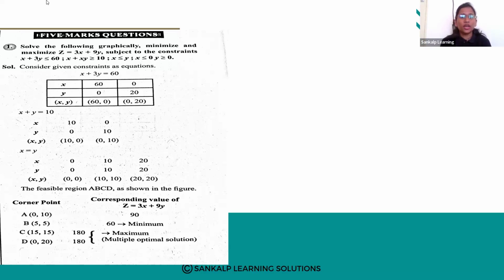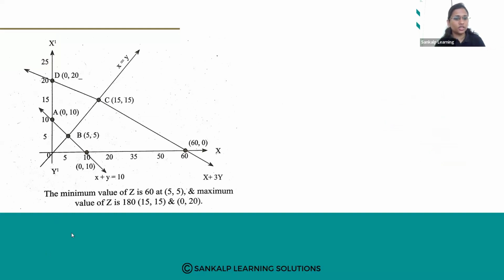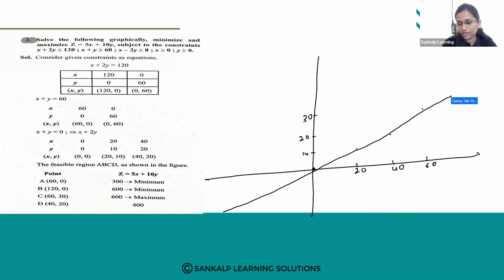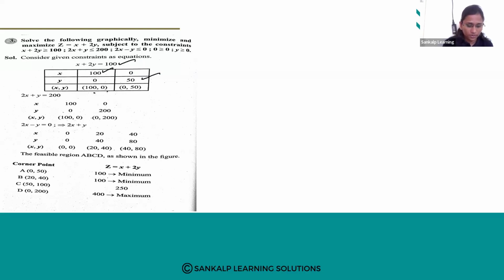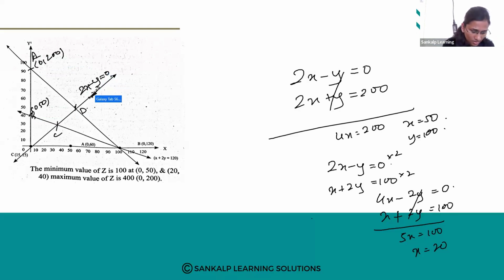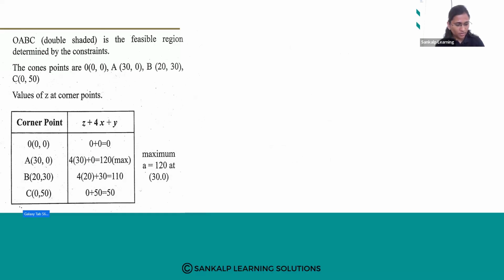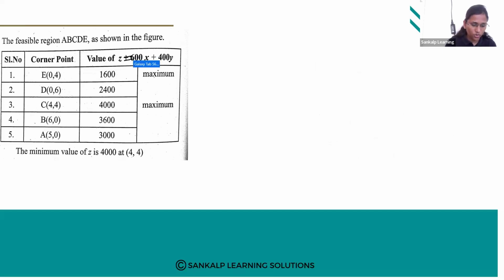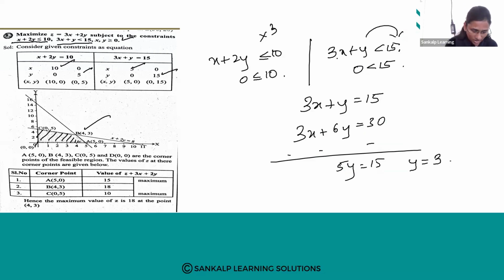LPP - 6M QUES - BOARD EXAM QUESTIONS - PU 2